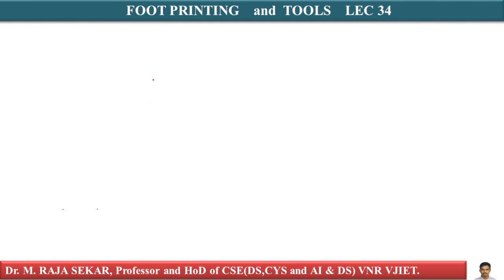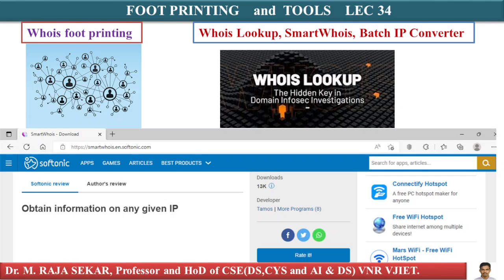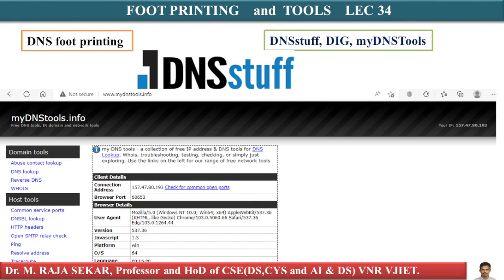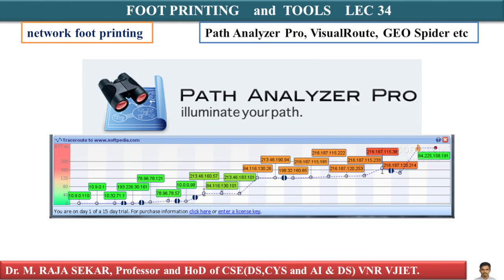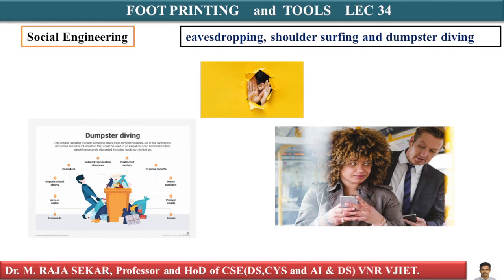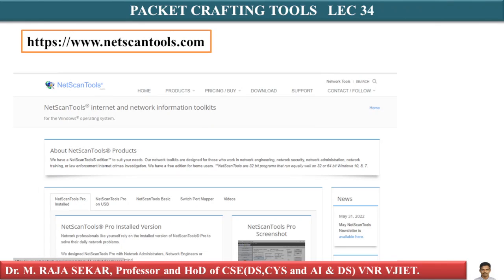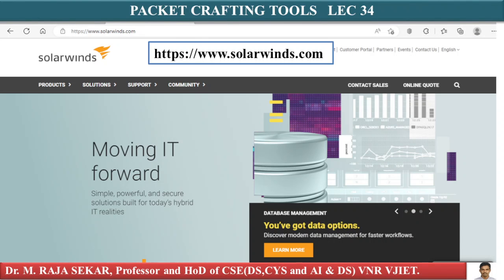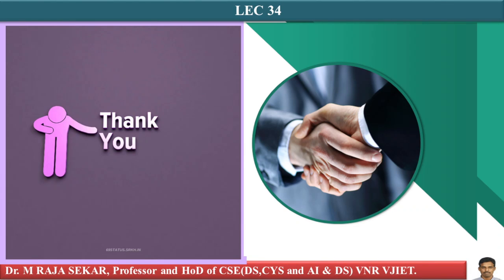FOOT PRINTING PACKET CRAFTING TOOLS LEC 34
FOOT PRINTING  PACKET CRAFTING   TOOLS